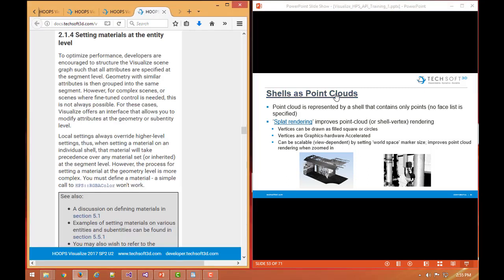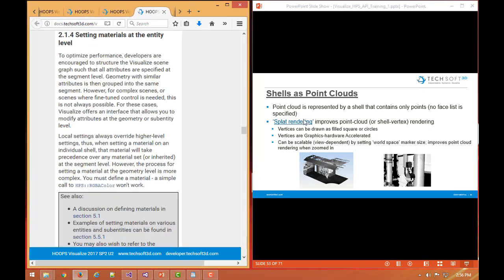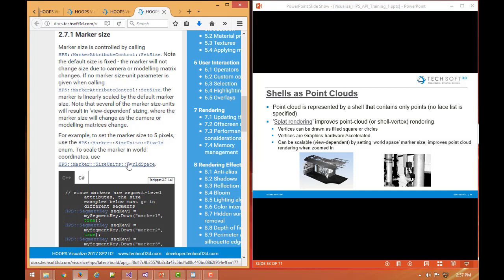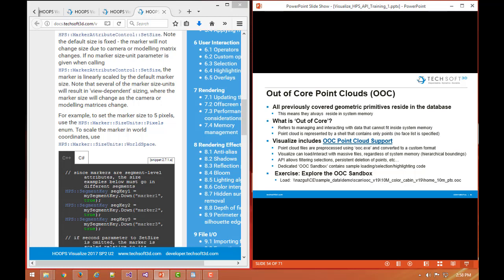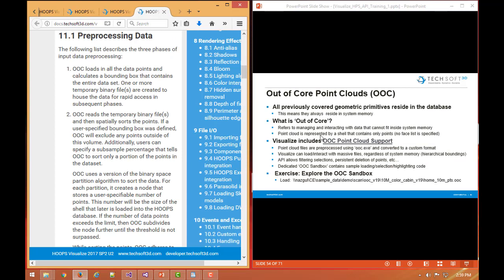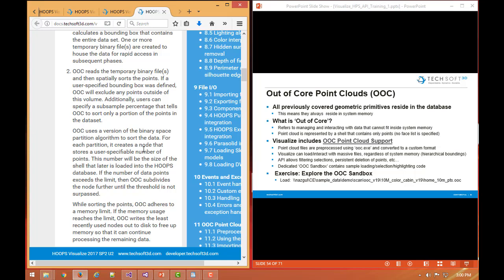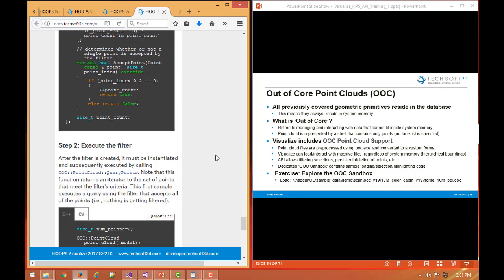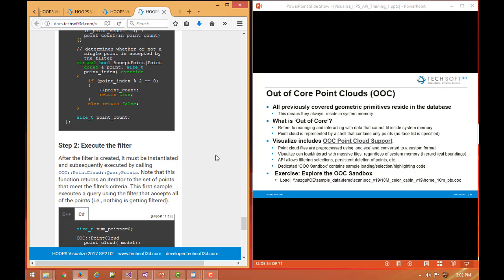Visualize Fundamentals - Geometry - Point Clouds